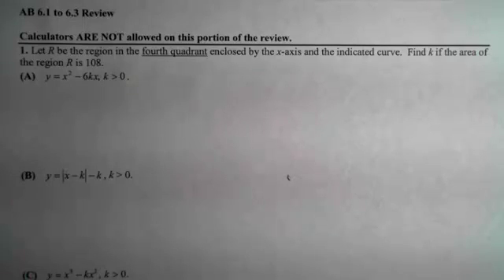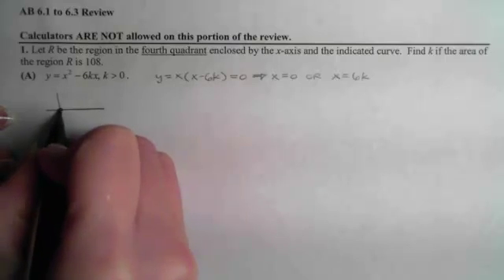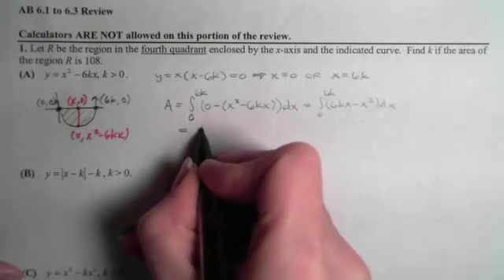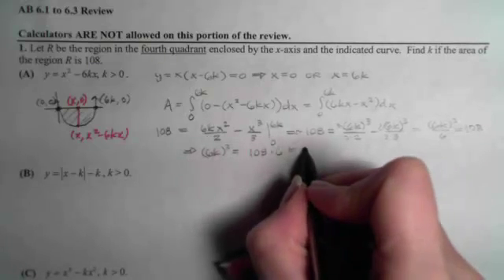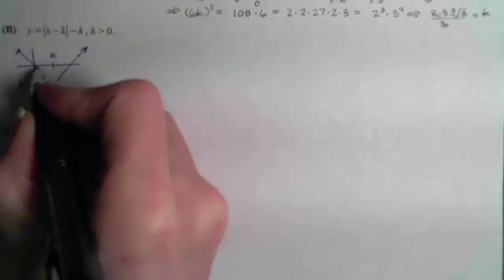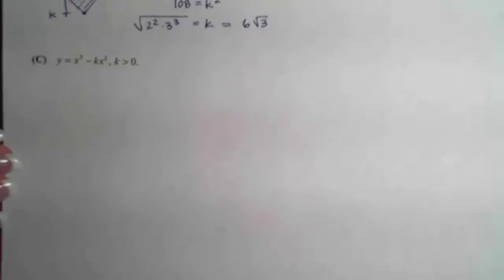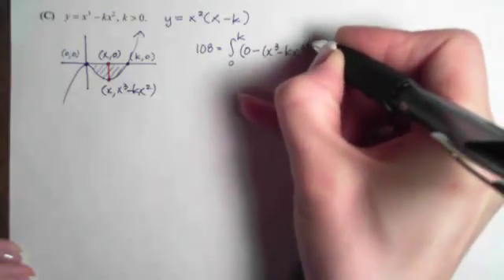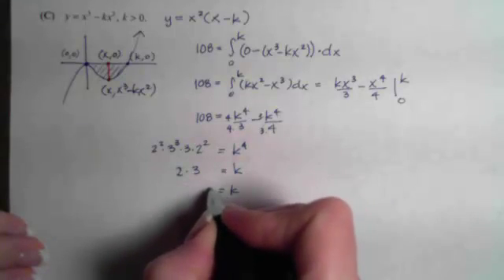6.01_to_6.03_review_01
6.01_to_6.03_review_01